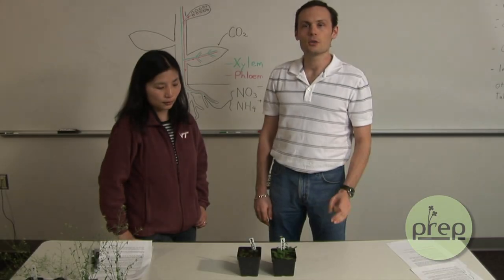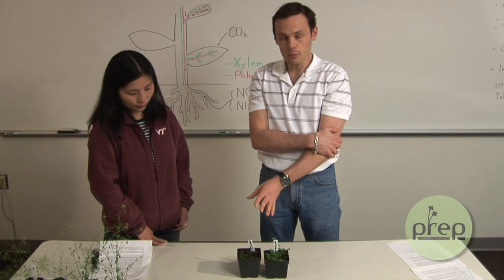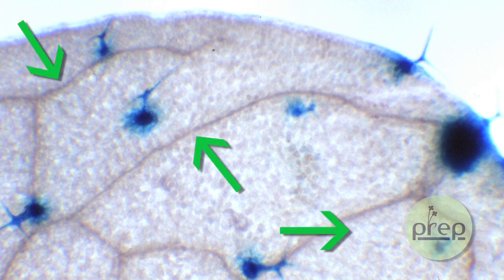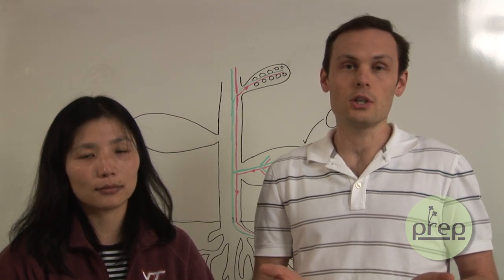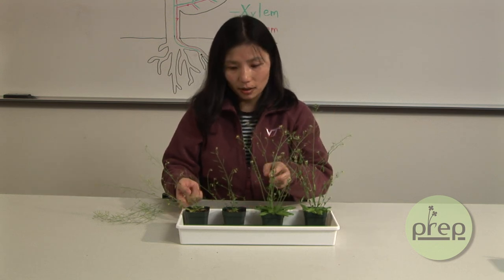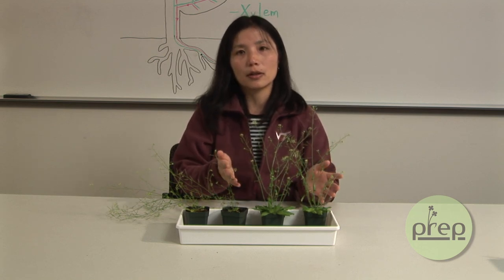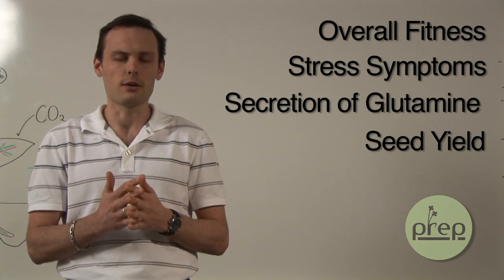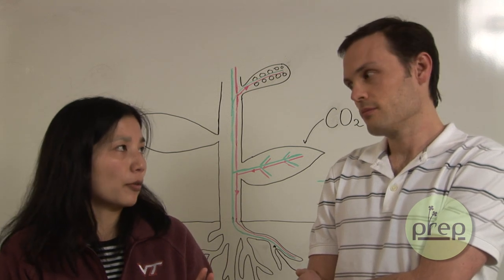Okumoto, Pilot, Part 2